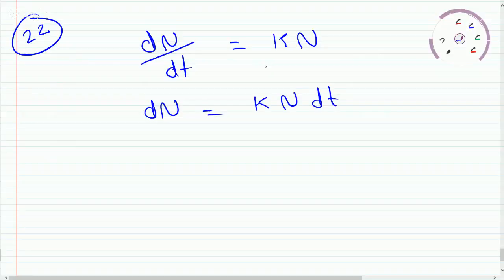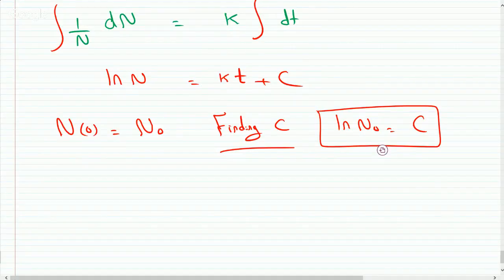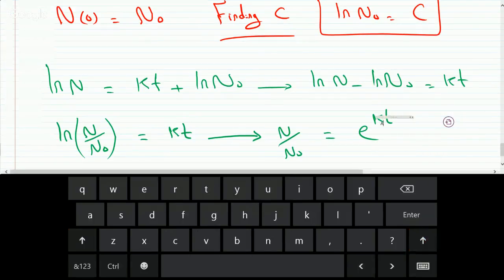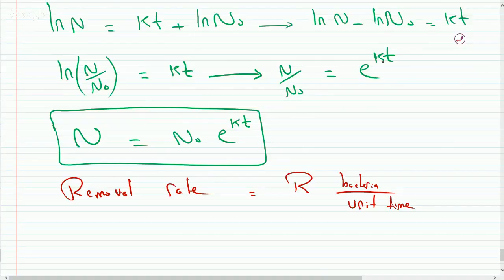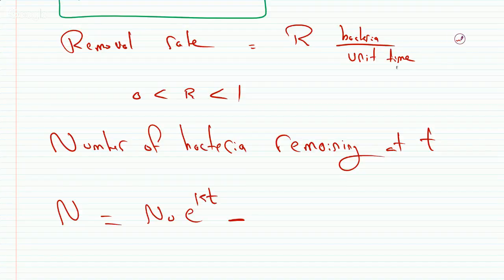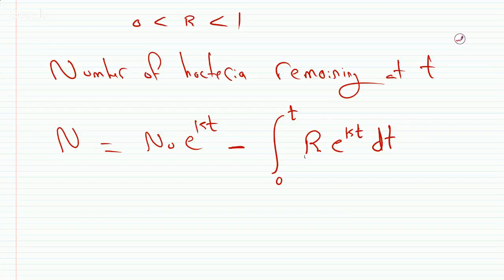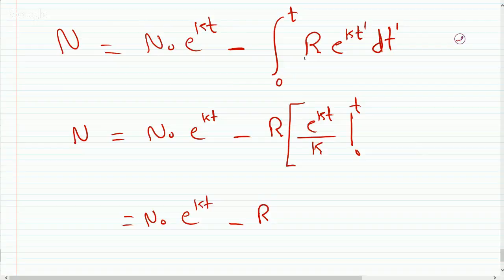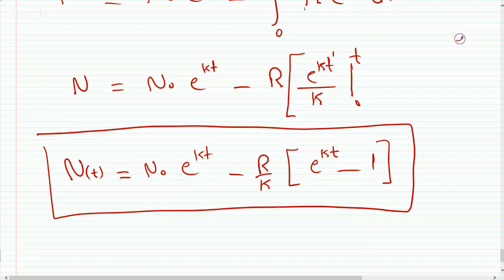Differential Bacteria Growth and removal example